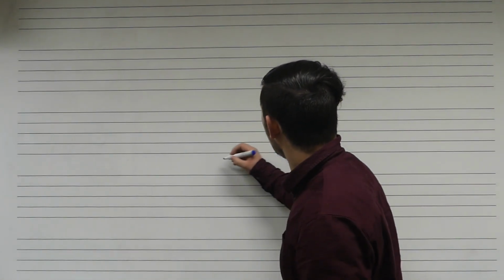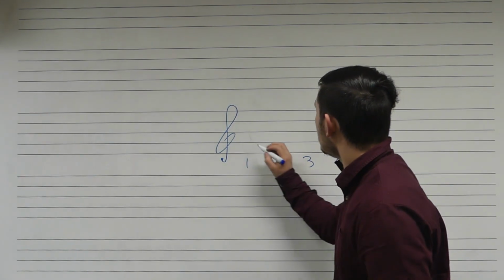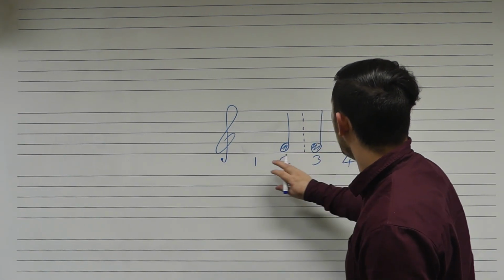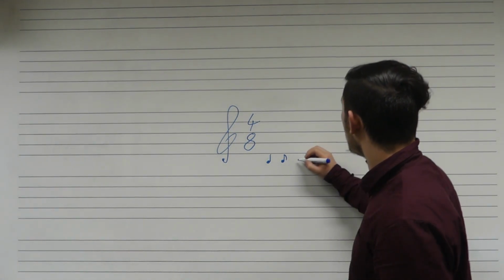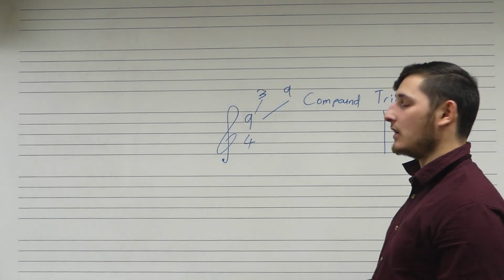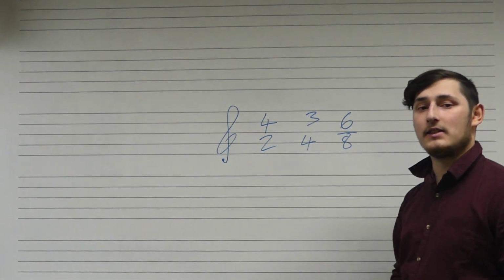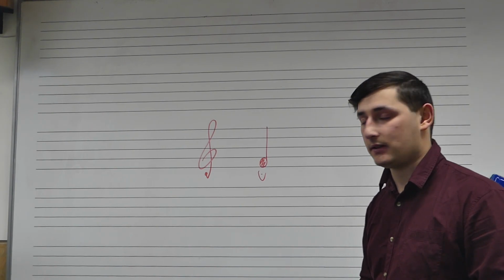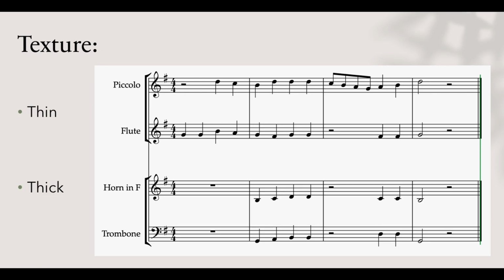Music Theory: NCEA Level 1 - Session 2